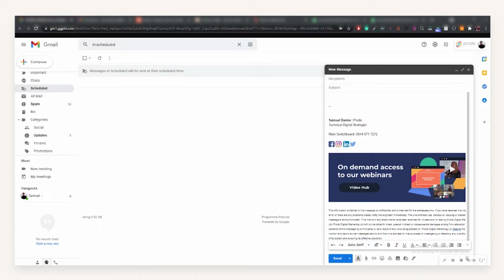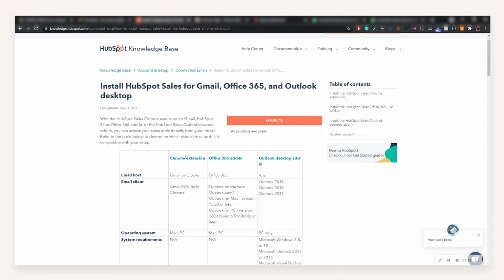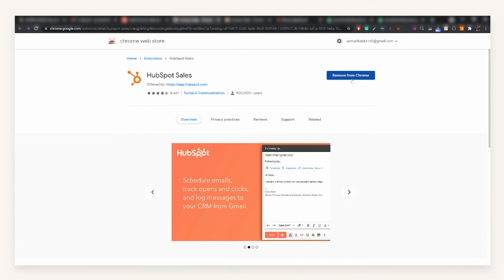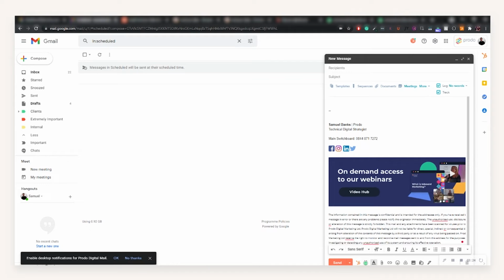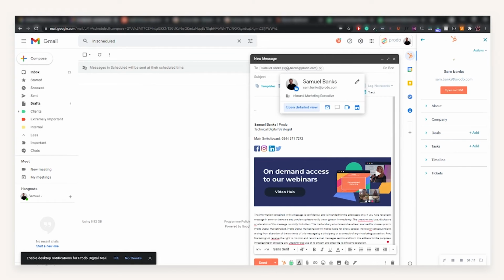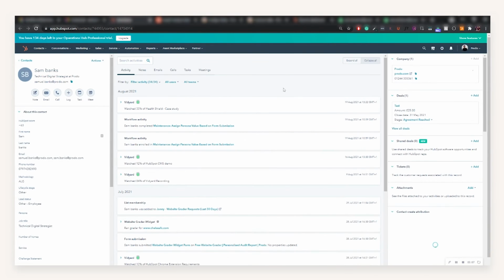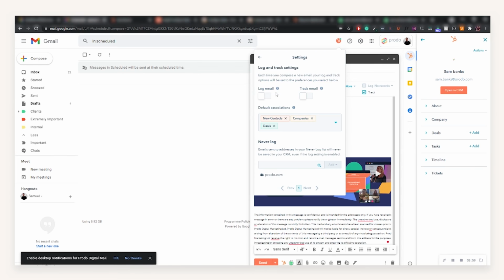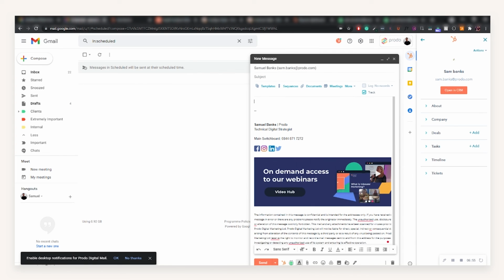An overview of the HubSpot email integration | HubSpot Help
Hub: Sales
Difficulty: Easy
Tier: Free/Starter+

Find out everything you need to know about the HubSpot email integration for sales, including how it connects to common email providers like Gmail, Office 365 and Outlook as well as some of the handy features you'll find like the CRM sidebar providing you with relevant data on your contacts.